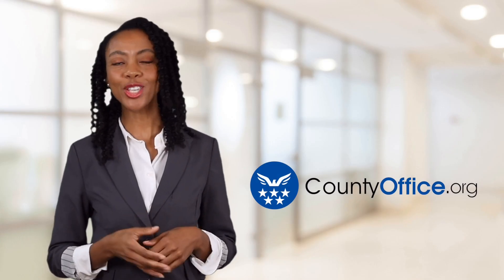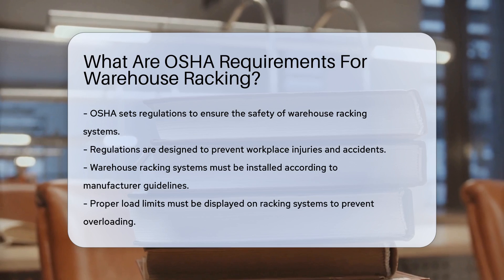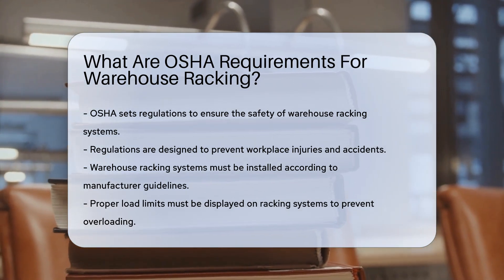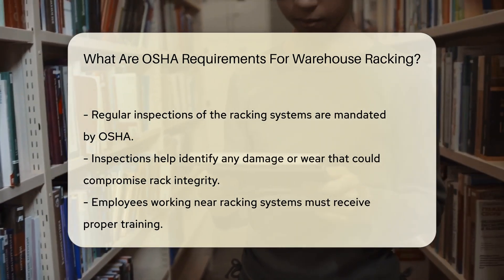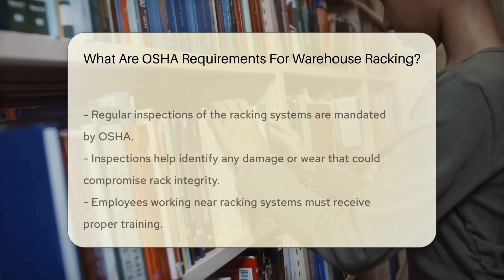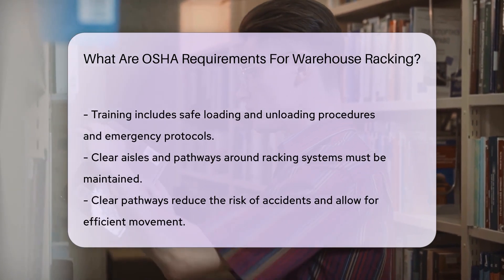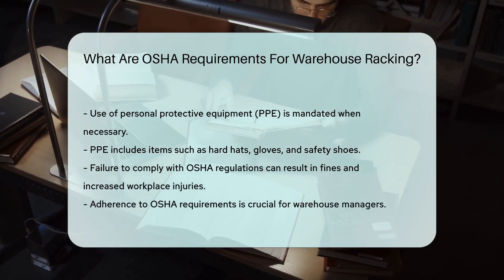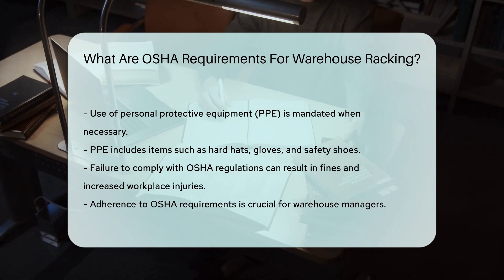What Are OSHA Requirements For Warehouse Racking? - CountyOffice.org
What Are OSHA Requirements For Warehouse Racking? Are you aware of the crucial OSHA requirements for warehouse racking systems? This video delves into the essential regulations set by the Occupational Safety and Health Administration (OSHA) to ensure the safety and integrity of warehouse racking setups. From installation guidelines to load limits, regular inspections, employee training, clear pathways, and personal protective equipment (PPE), each requirement plays a vital role in preventing workplace injuries and maintaining a secure work environment. Failure to comply can result in fines and increased risks for employees. Stay informed and ensure your warehouse meets OSHA standards by watching this insightful video.